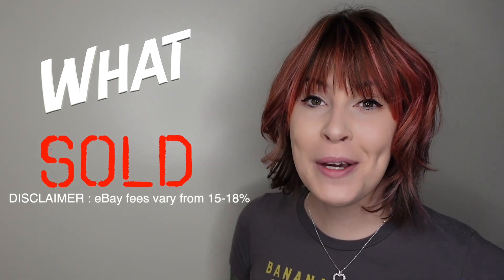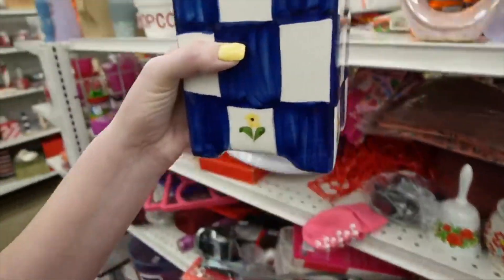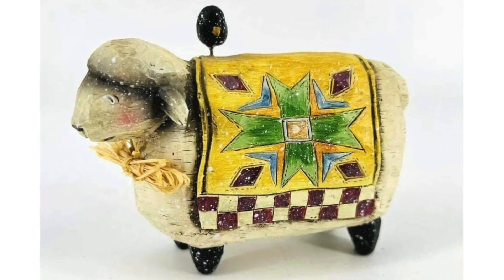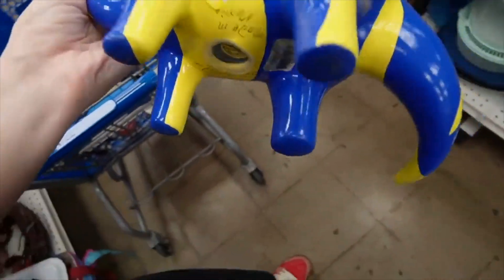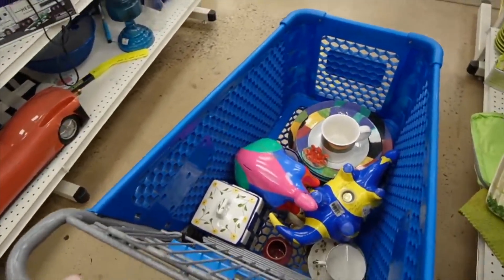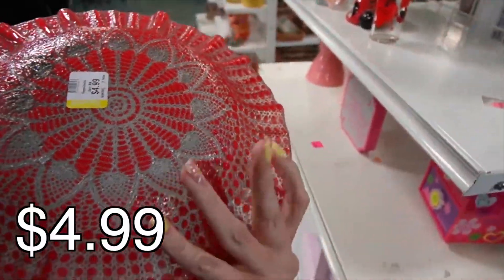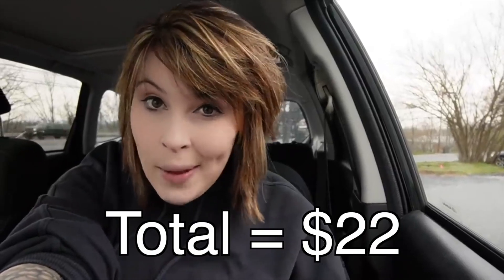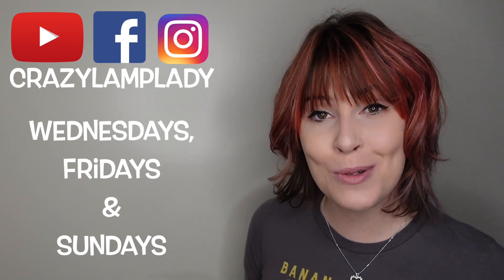SOLD | Goodwill Was EXTREMELY Crowded | Thrift With Me for EBay | Reselling